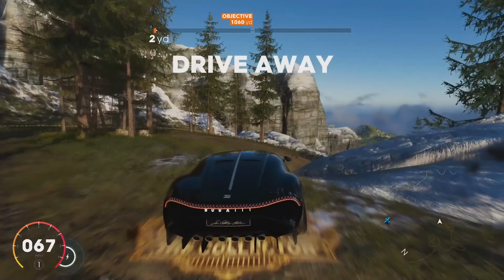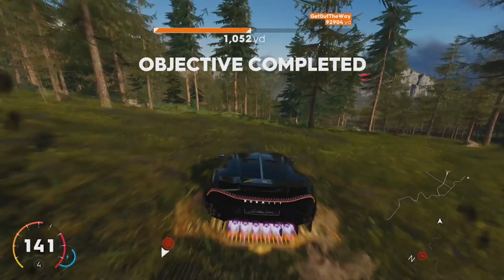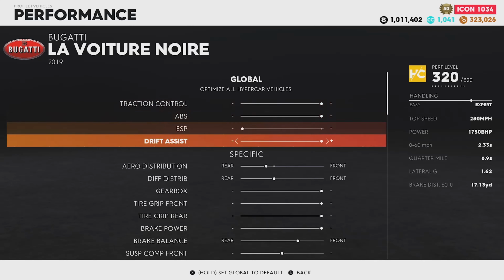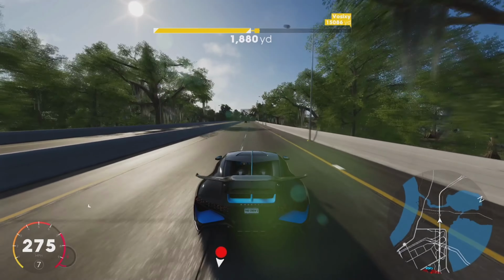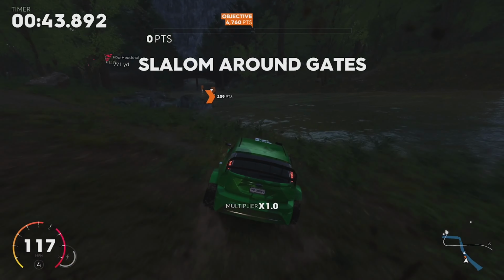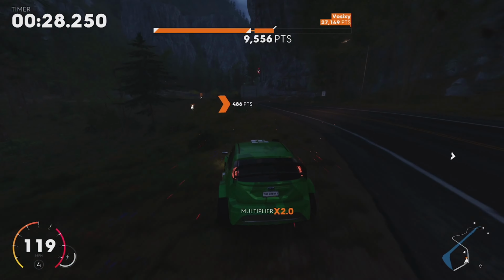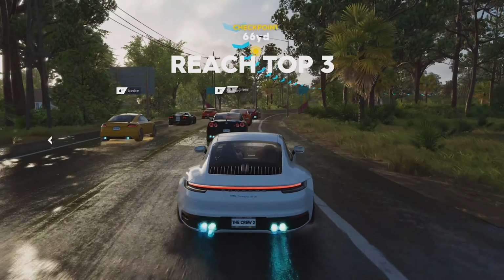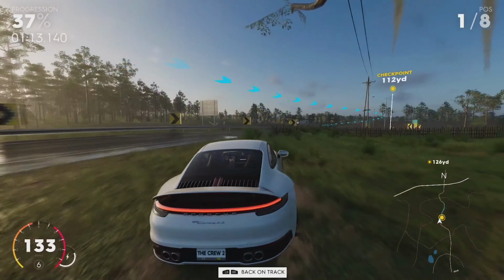The Crew 2 THE FIRST HUNT Summit Guide | Vehicle Pro Settings, Event Tips and Strategy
Welcome to the Militia Gaming Community, I'm Trigger and this is my Summit Guide for the THE FIRST HUNT summit in the Crew 2.

VIDEO TIMESTAMPS:
Rockies Escape - 0:36
New Orleans Escape - 1:26
Yosemite Slalom - 3:10
The Florida Trip Street Race - 3:55
Central Valley Rally Cross - 5:08
(Crossover) High Speed Drifter Rally Raid -  6:05
Miami Harbor Street Race - 8:04
Spacecenter Safe Cracking Hunt - 8:37

Thanks ahead of time for watching!

Sunset N Beachz - Ofshane (Youtube Music Library)